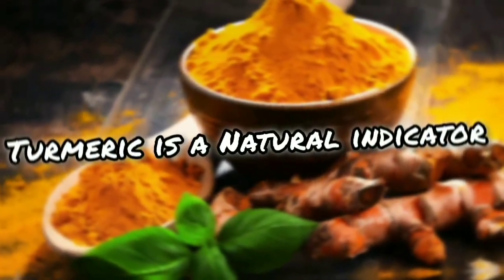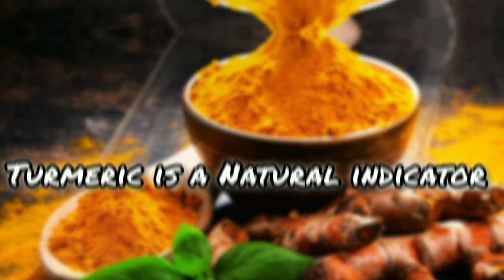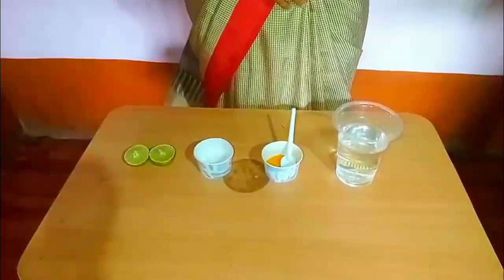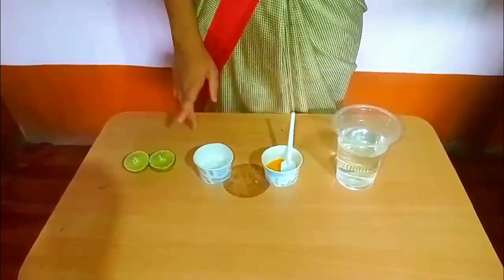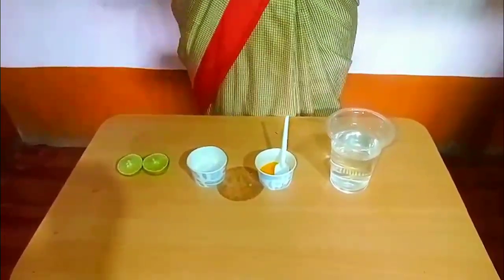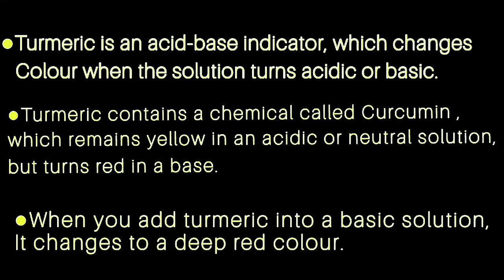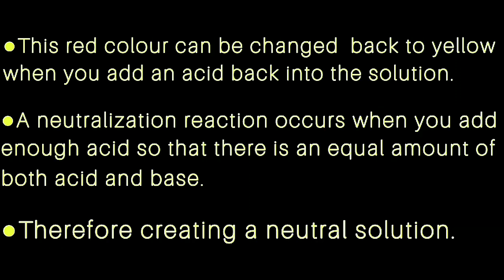ICT VEDIO SCIENCE EXPERIMENT Turmeric is a natural indicator PTD BY Prateeksha Nayak